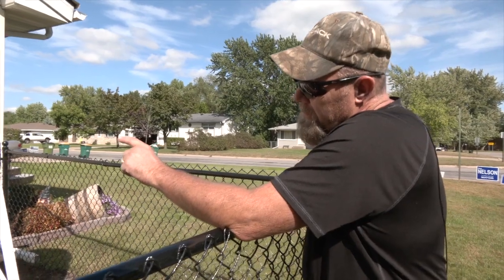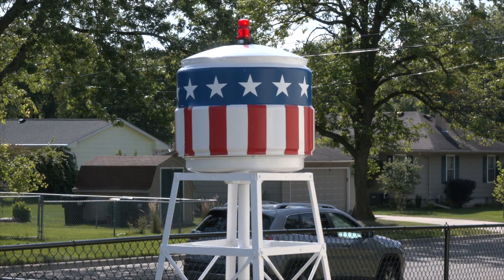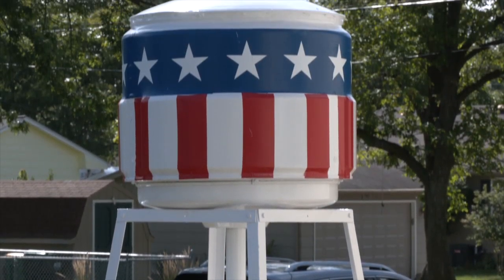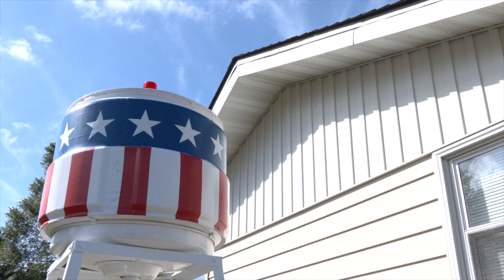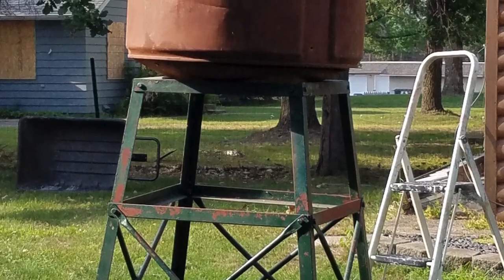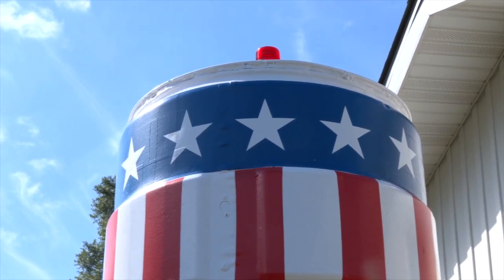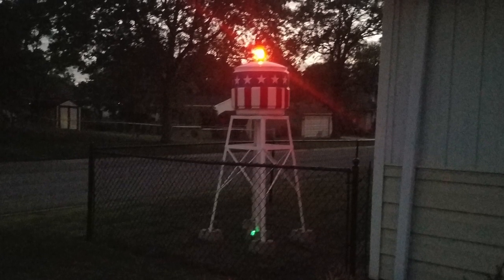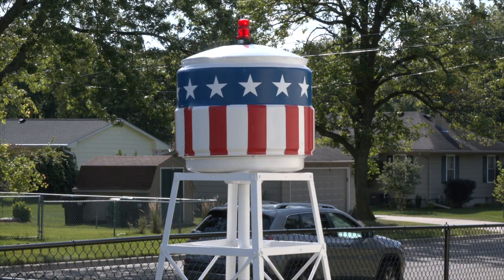Spring Lake Park Man Builds Replica Water Tower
A Spring Lake Park man built an homage to his city in his yard.